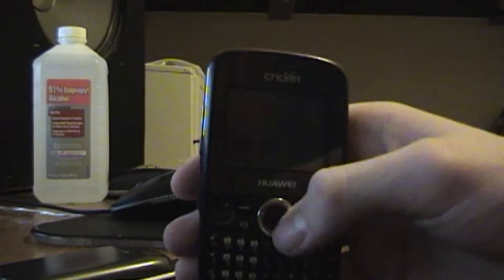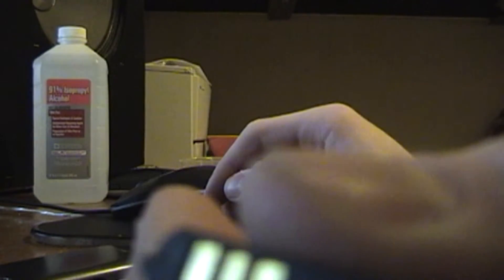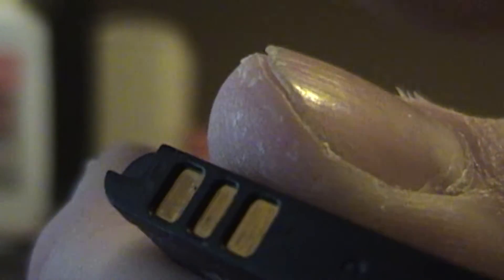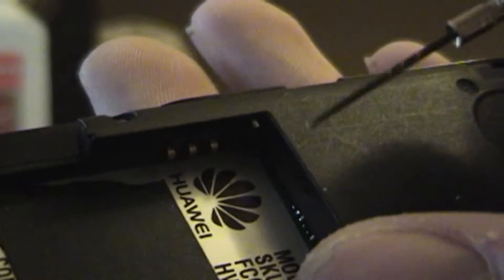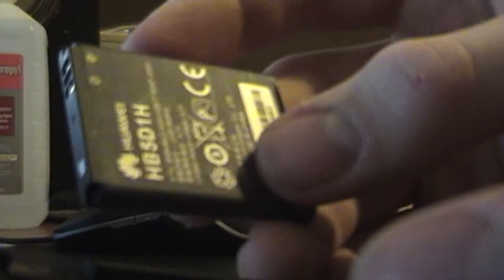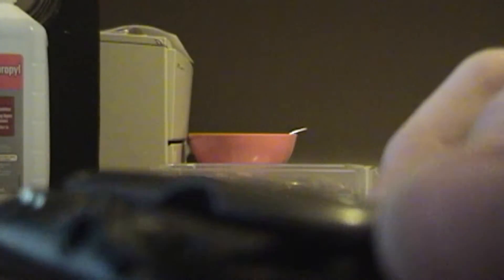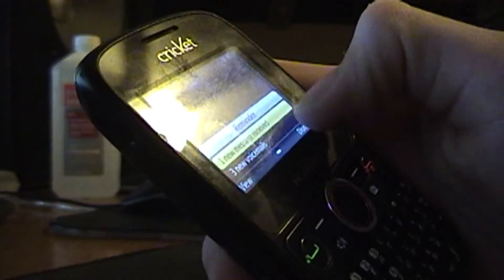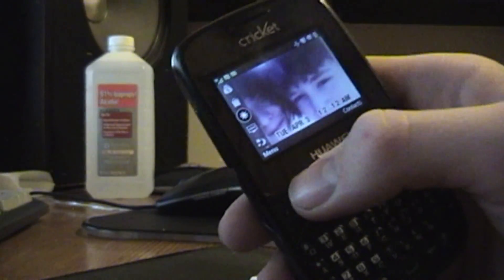How to fix a Huawei M615 (Blackout/Whitescreen)